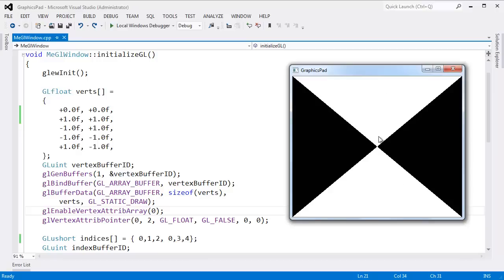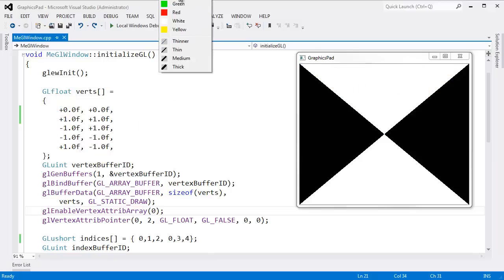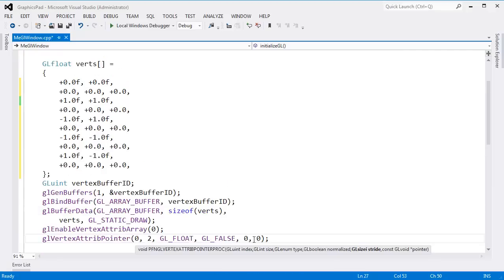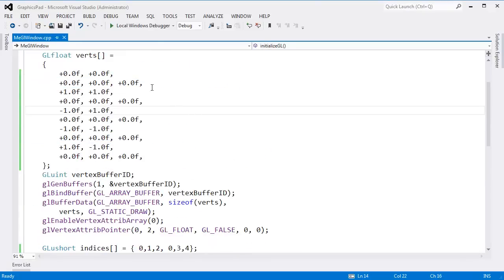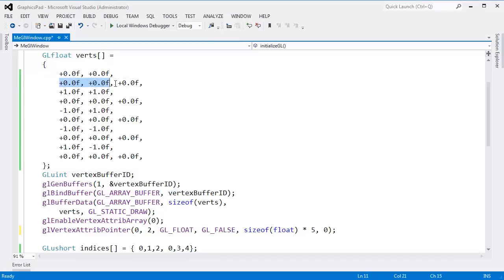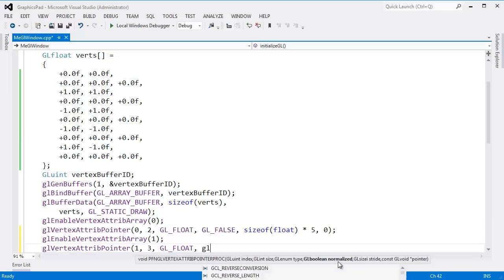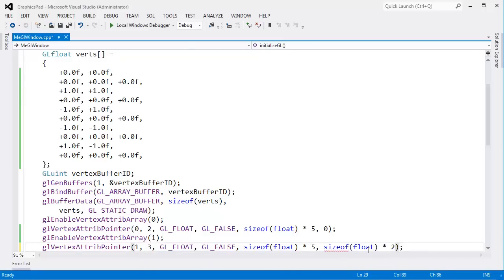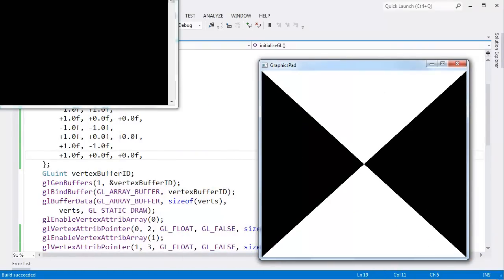OpenGL Vertex Colors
Shows how to add color data as an OpenGL vertex attribute, how to set the stride and offset in glVertexAttribPointer().